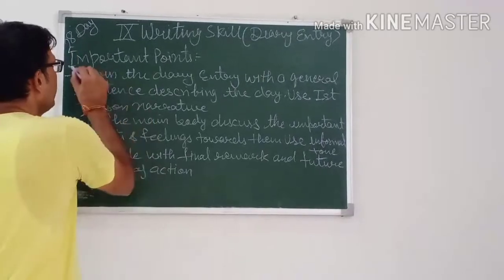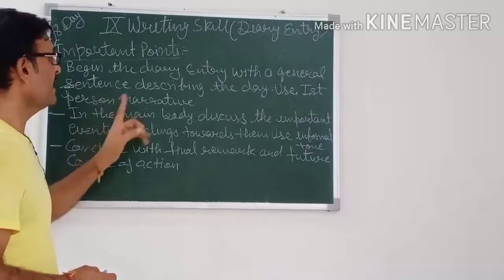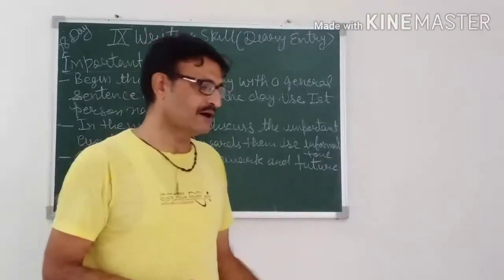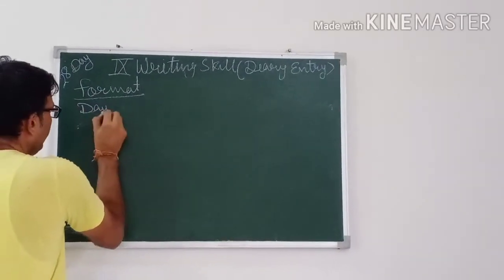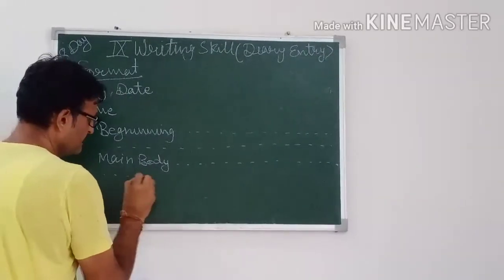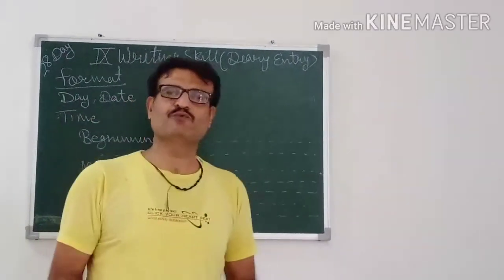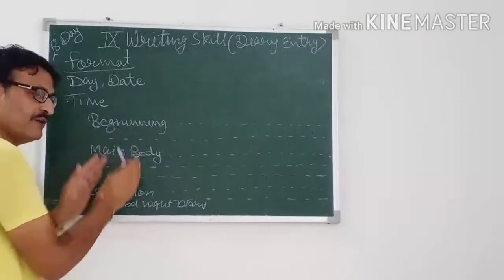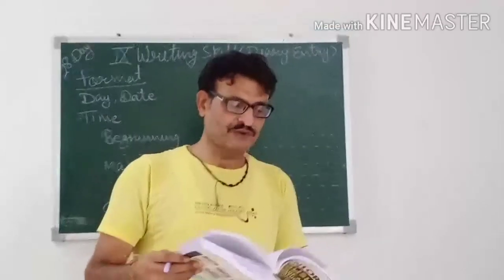Std.IX D69 Writing Skill(Diary Entry)Tips for Writing Diary CBSE Guideline Revision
Lecture by Rajesh Sir PGT-Eng